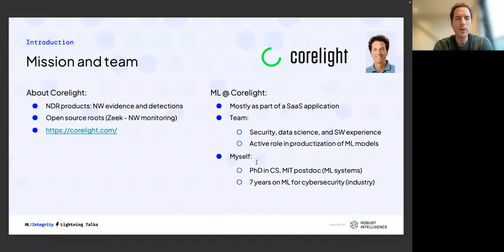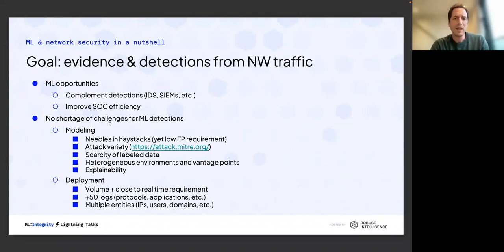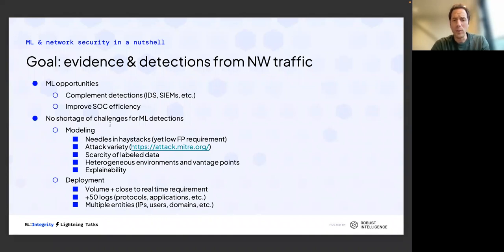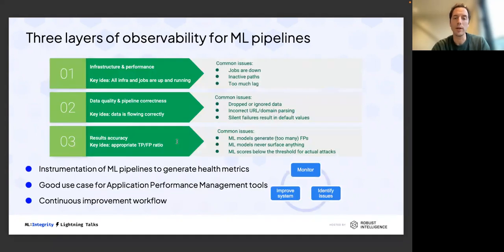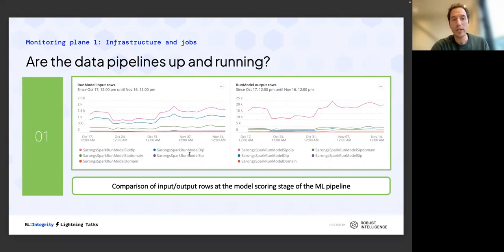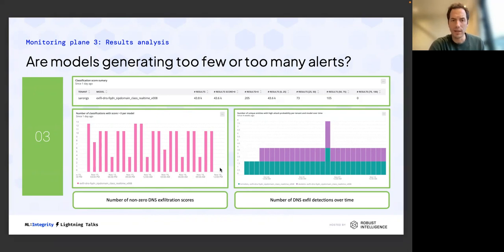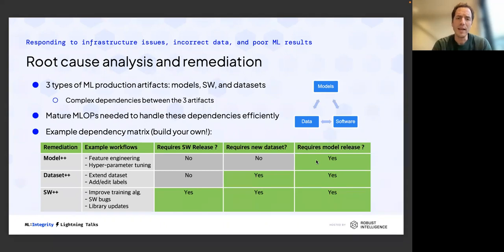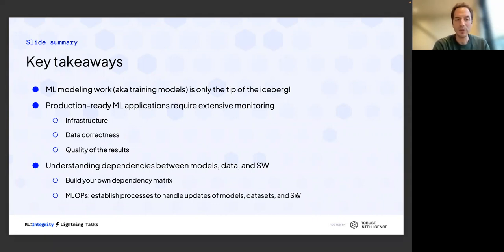Monitoring ML Pipelines at Corelight - ML:Integrity Lightning Talk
Ignacio Arnaldo, Principal Data Scientist at Corelight, explains how his team monitors ML pipelines powering applications in the network security space.